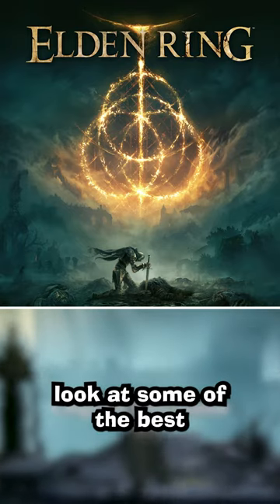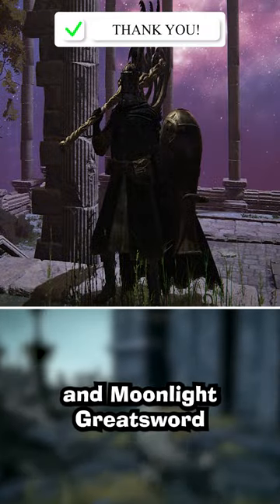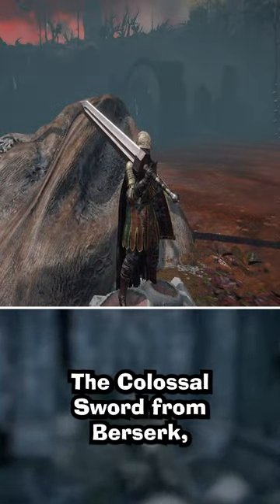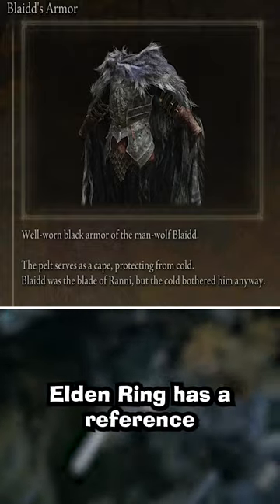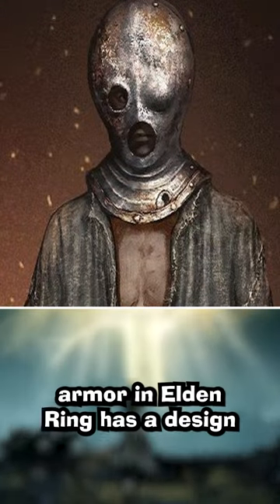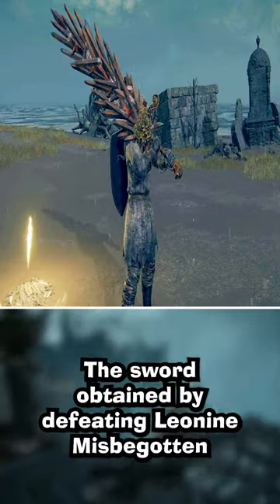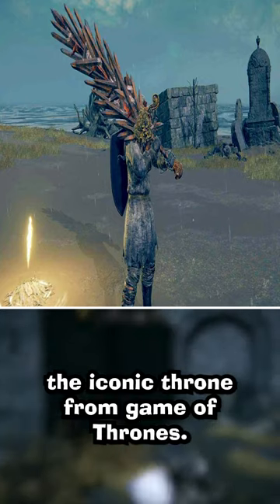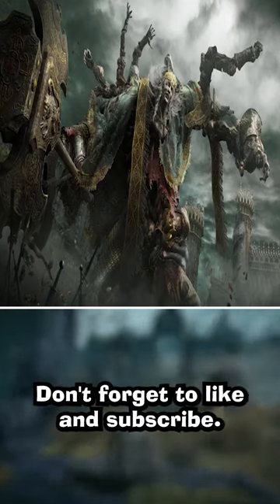Elden Ring Easter Eggs: Did You Catch These References?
In this video, we're diving deep into Elden Ring to uncover some of its best hidden surprises and Easter eggs. From references to Bloodborne weapons like the Whirligig Saw, Kirkhammer, and Moonlight Greatsword, to the Colossal Sword from Berserk wielded by Guts, we're exploring it all. We'll take a look at Blaidd's armor with its nod to Frozen, the Prisoner starting class armor that bears a striking resemblance to Griffith's helmet in Berserk, and the sword obtained by defeating Leonine Misbegotten in Castle Morne that looks like the iconic throne from Game of Thrones.

If you're a fan of FromSoftware games and love to hunt for Easter eggs and hidden details, you won't want to miss this video! Join us as we analyze, theorize, and explore the mysteries of Elden Ring.